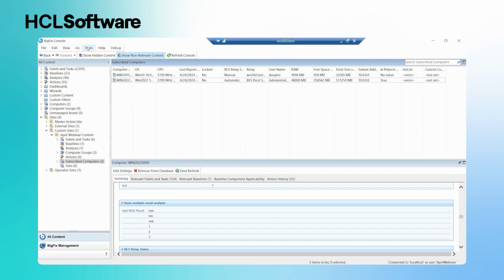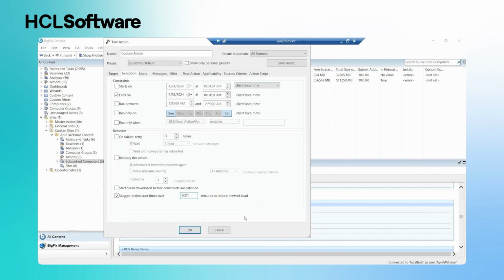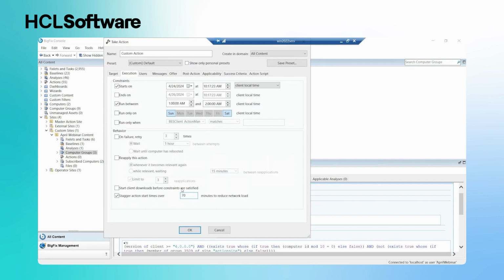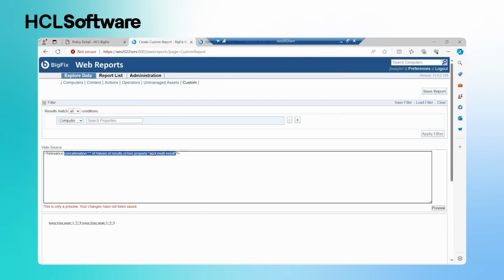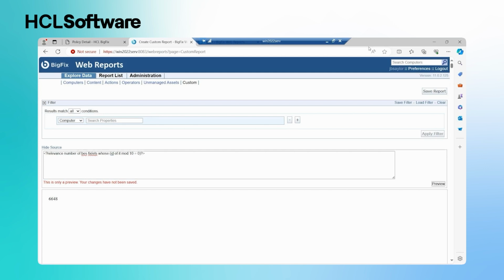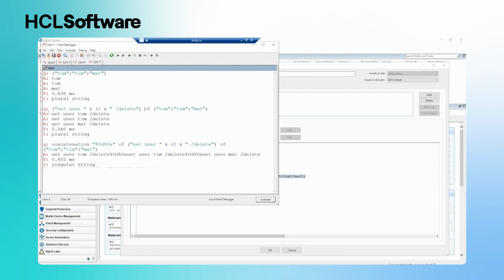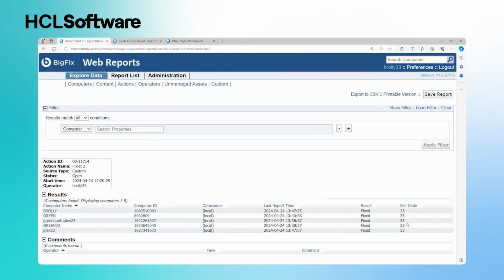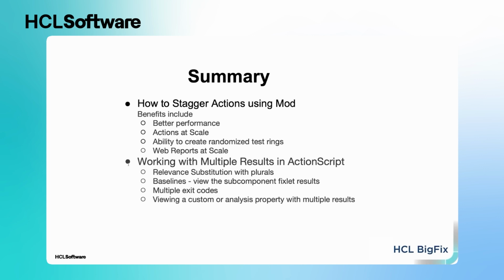HCL BigFix Decoded: Mastering Staggered Actions for Effective Endpoint Management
Welcome to "HCL BigFix Decoded: Mastering Staggered Actions for Effective Endpoint Management." In this insightful episode, we explore how to leverage your endpoint management platform to create efficient deployment strategies through staggered actions.

Join your hosts Rhonda Studnick Kaiser, Director of Client Experience, John Talbert, Director of HCL BigFix Professional Services, and Dan Paquette, Director of HCL BigFix Technical Advisors, as they tackle pressing topics from the HCL BigFix Forum. This video will cover:

1. Strategies for staggering actions to establish effective “test rings”
2. Crafting action scripts in HCL BigFix that produce multiple results
3. Best practices to maximize the value of your endpoint management software

Don’t miss the opportunity for real-time interaction with our HCL BigFix experts register to join live or catch the replay.